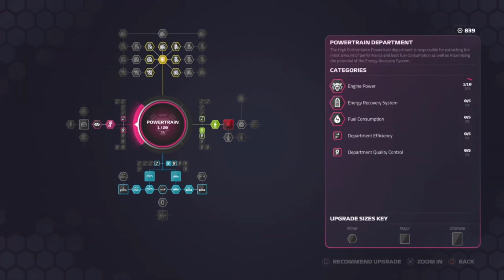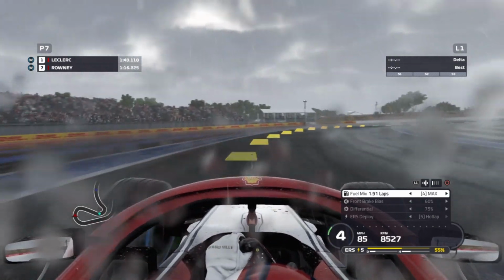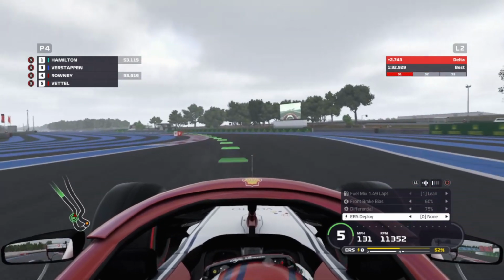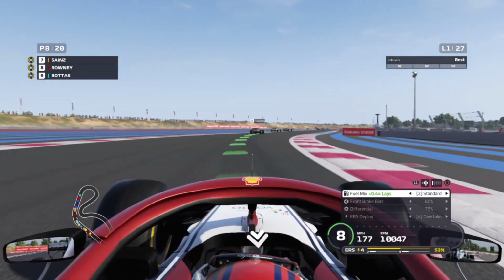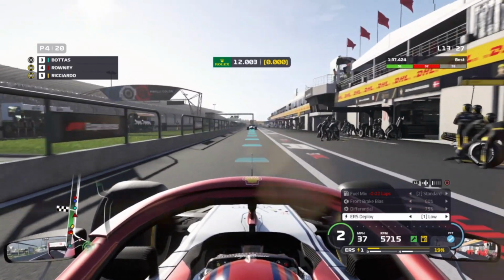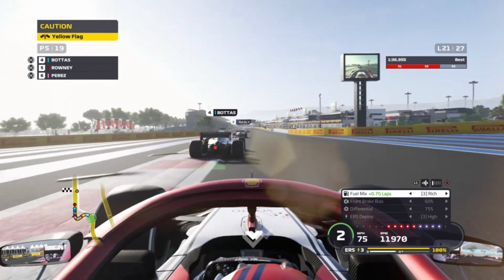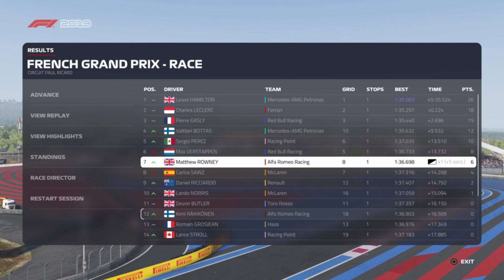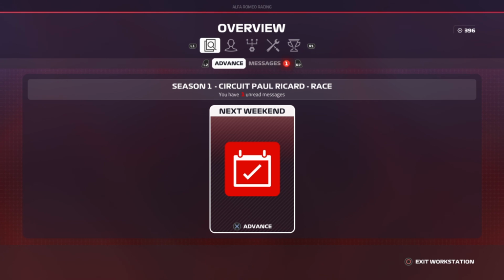F1 2019 Career Mode Episode 9 | FIGHTING THE MERCEDES!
Today we try and continue the momentum following our best result of the season at Paul Ricard for the French Grand Prix!